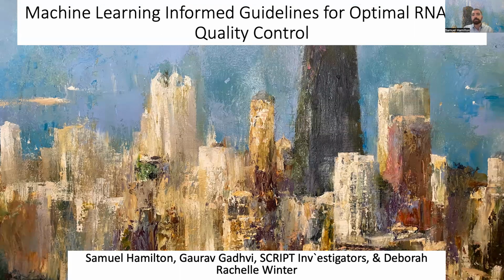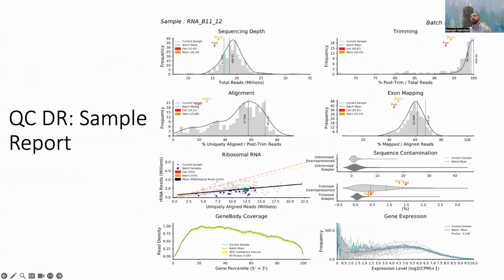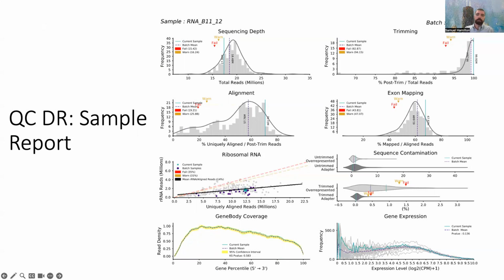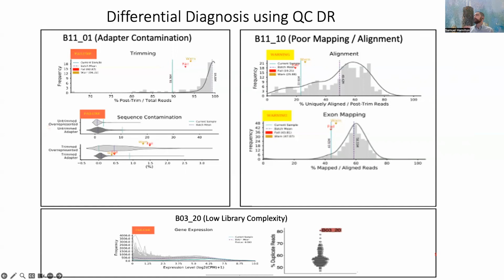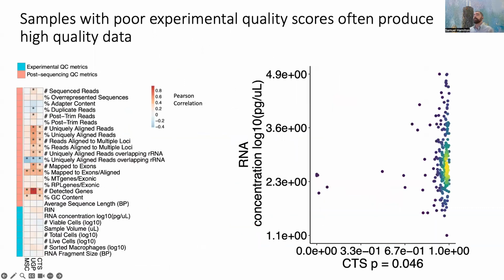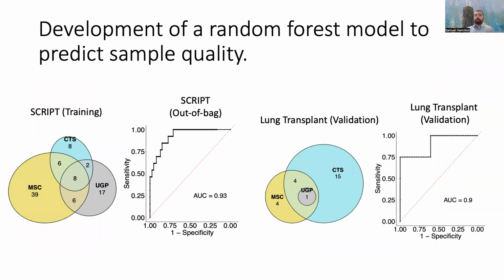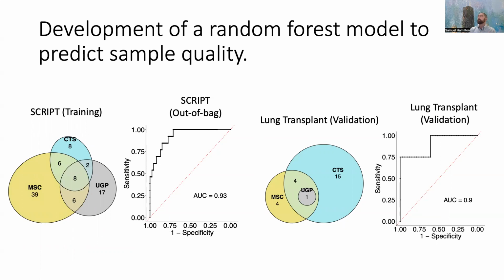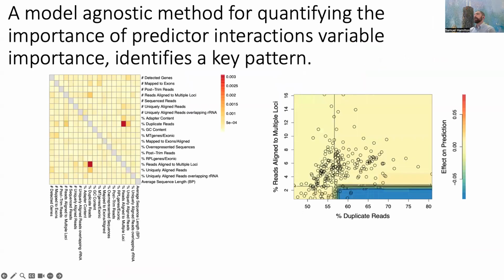Machine Learning Informed Guidelines for Optimal RNA... - Samuel Hamilton - Poster - ISMB/ECCB 2023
Machine Learning Informed Guidelines for Optimal RNA-seq Quality Control - Samuel Hamilton - Poster - ISMB/ECCB 2023